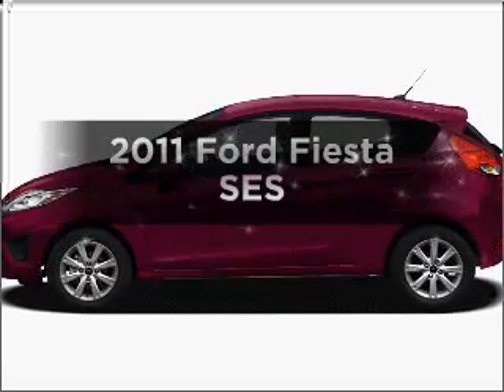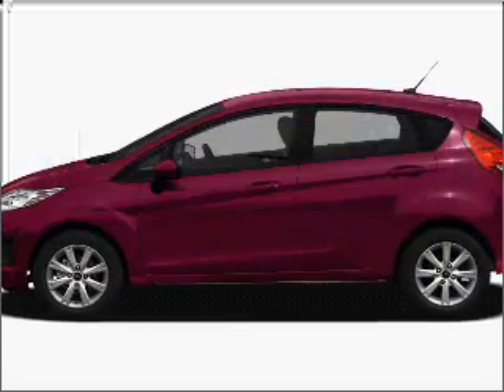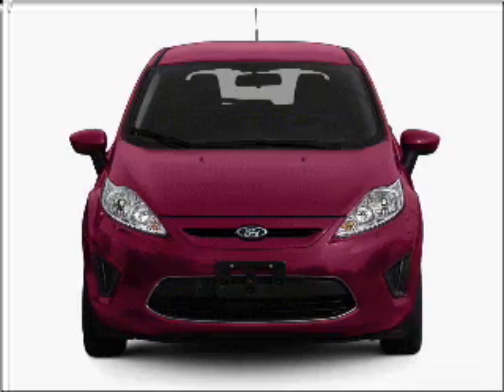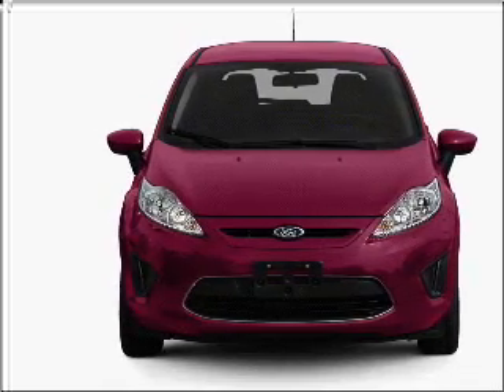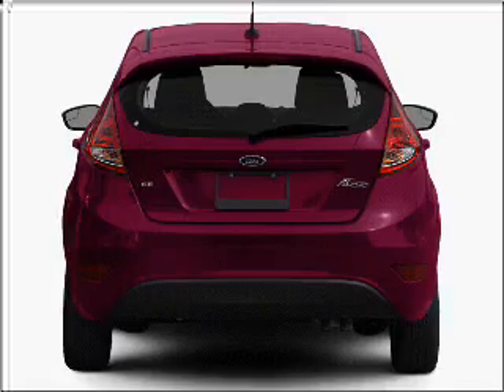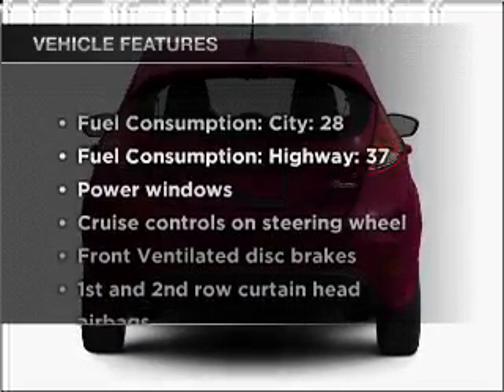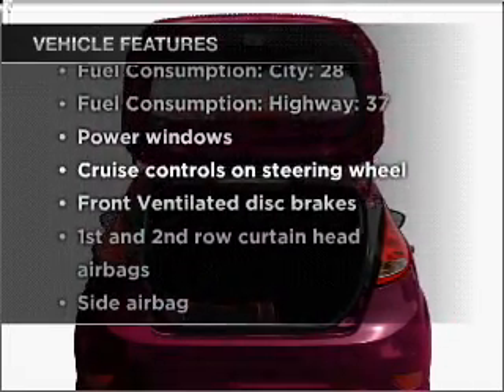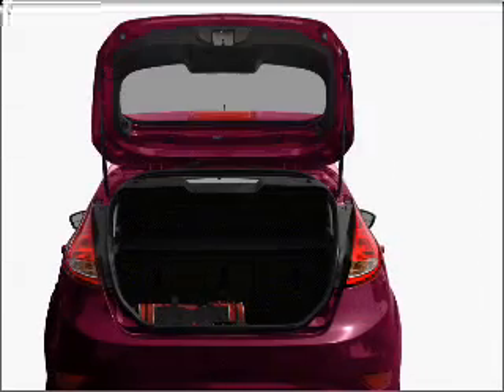2011 Ford Fiesta - ALPHARETTA GA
Year: 2011
Make: Ford
Model: Fiesta
Trim: SES
Engine: 1.6 liter inline 4 cylinder 16 valve
Transmission:
Color: Yellow Blaze Clearcoat Metallic
Mileage: 0
Address:
1575 MANSELL RD